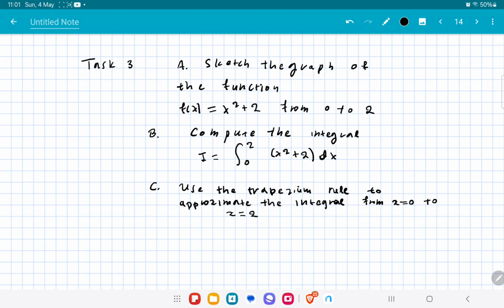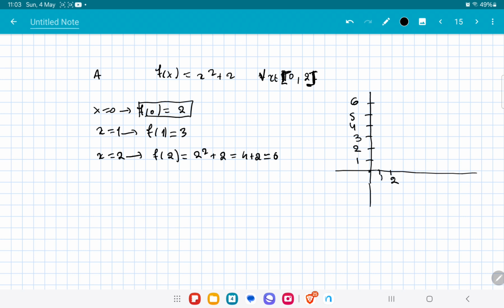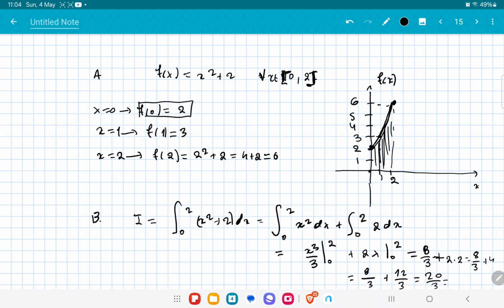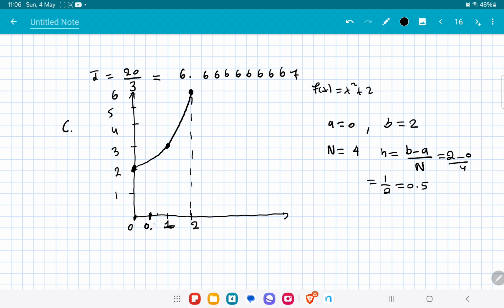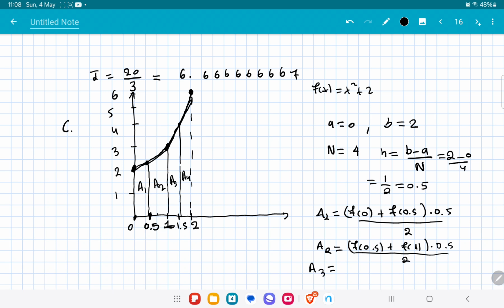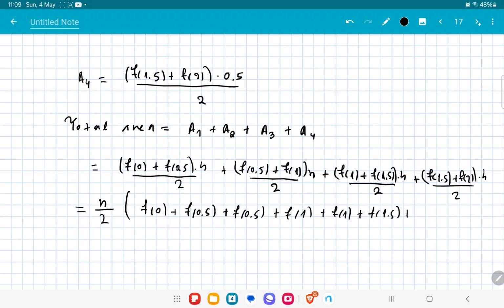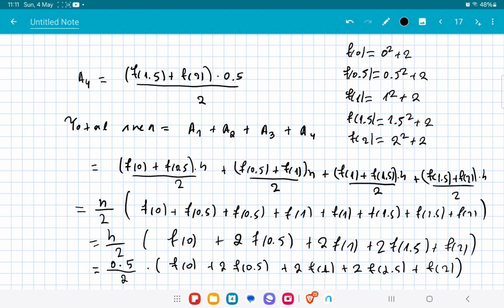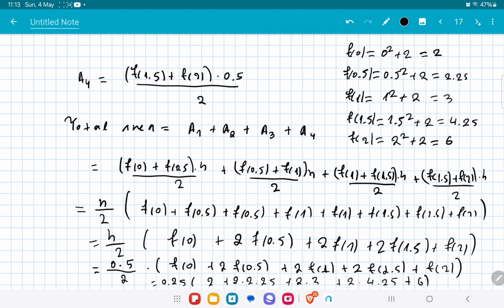T3 Trapezium rule for integrals